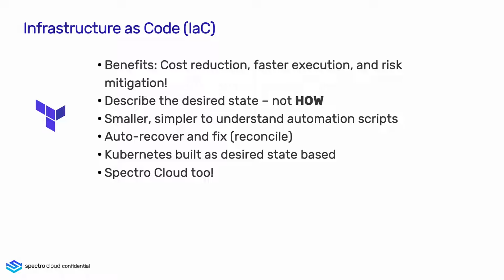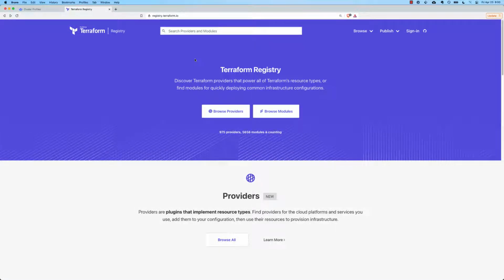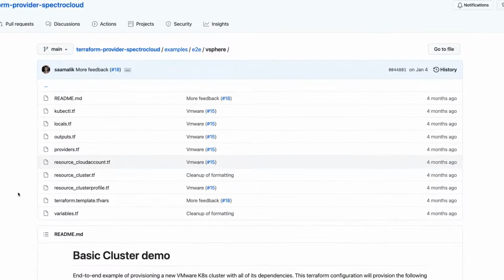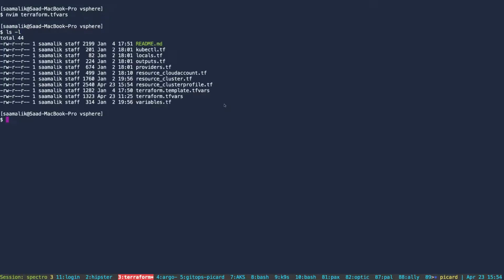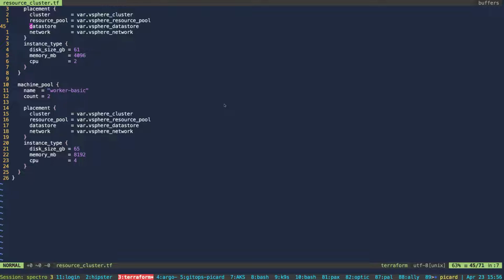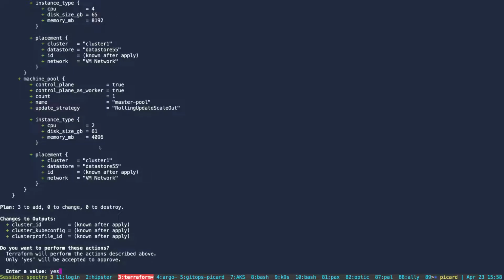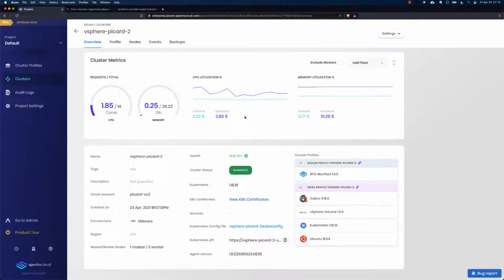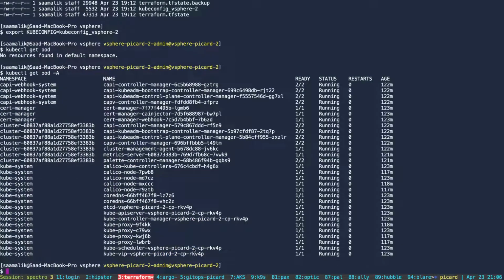Demo | Using Terraform to deploy and manage K8s clusters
Watch this quick 6-minutes demo on how to use Terraform to manage Spectro Cloud resources. Learn more about Terraform and the value of infrastructure as code, as well as experience a demo of Spectro Cloud Terraform Provider.